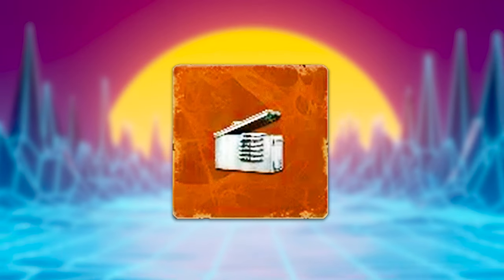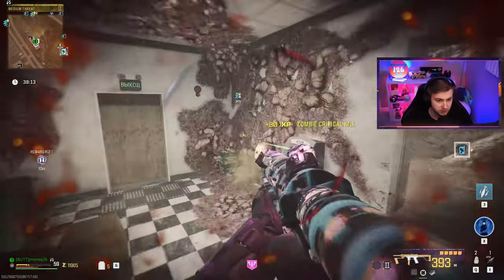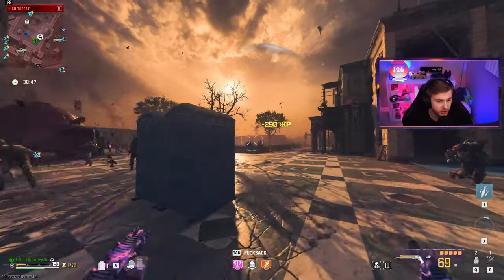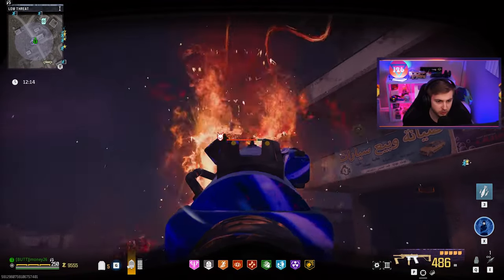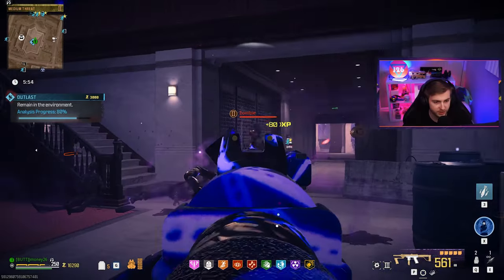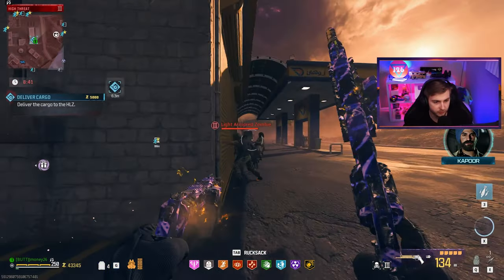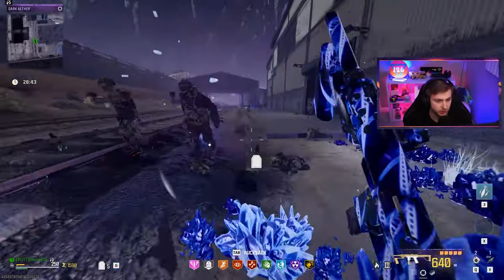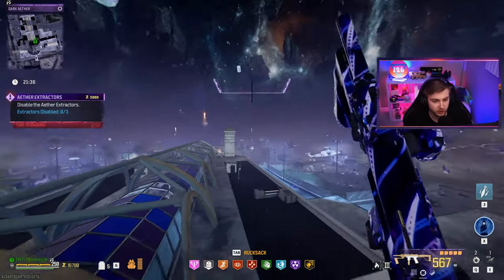This Mag of Holding Combo is BROKEN! (Modern Warfare 3 Zombies)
We try out the TYRs and the Ftac Siege Pistols with Mag of Holding in Zombies and they're pretty nasty.
✅LINKS✅
👕MERCH 👕

Main Monitor
2nd Monitor
Monitor Stand